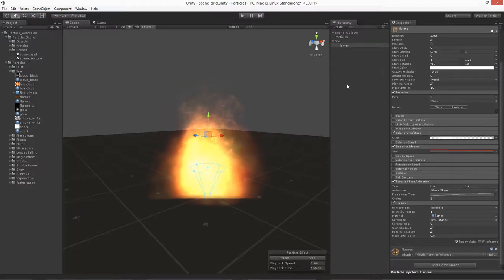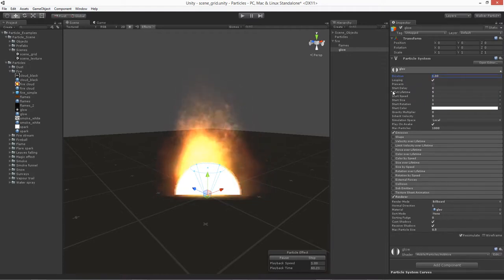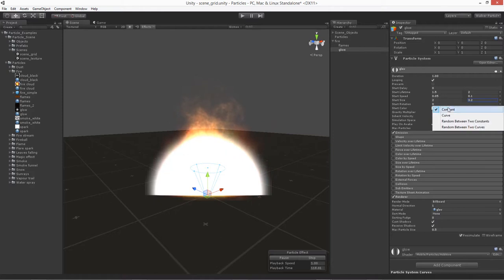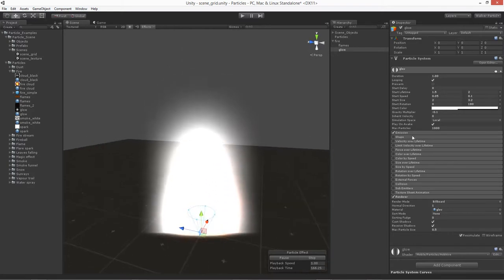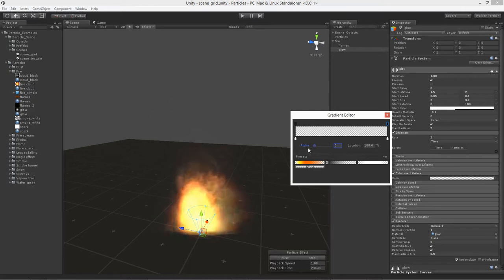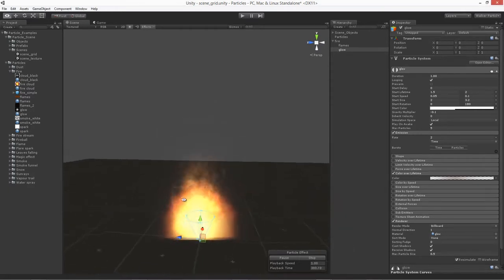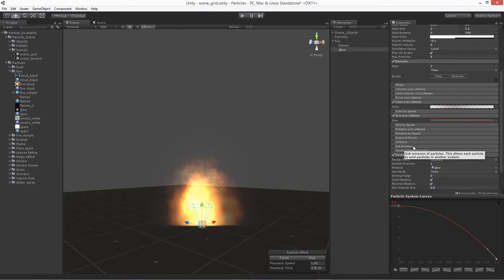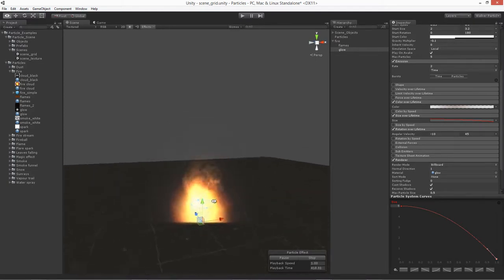Unity 3D particles Fire complex - glow